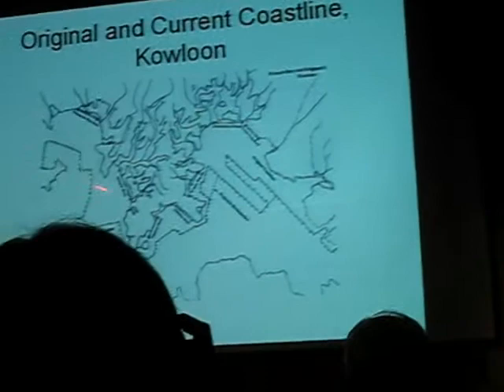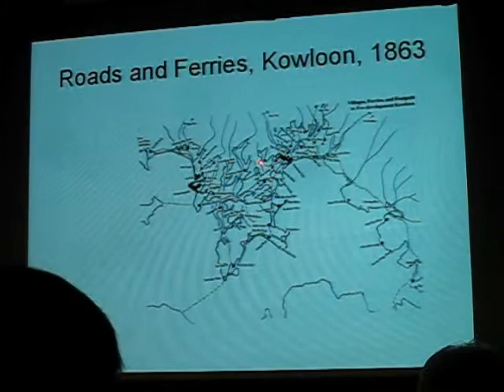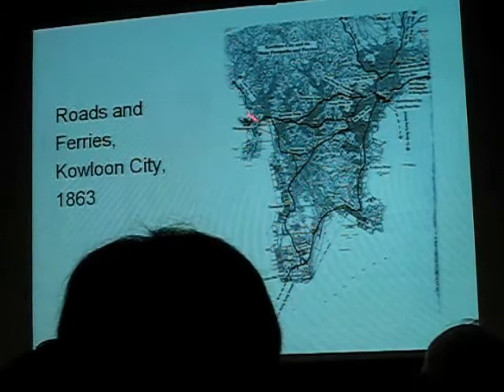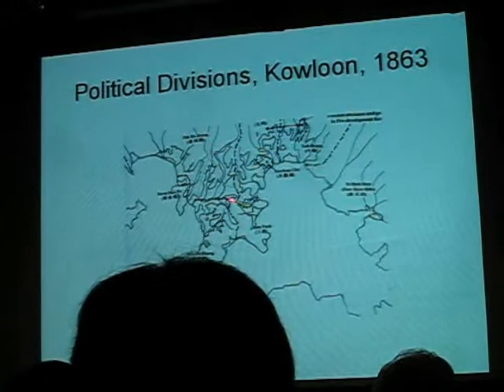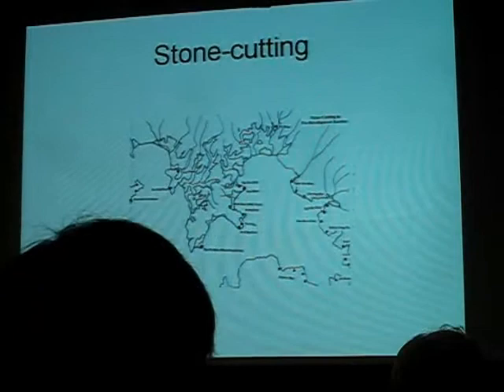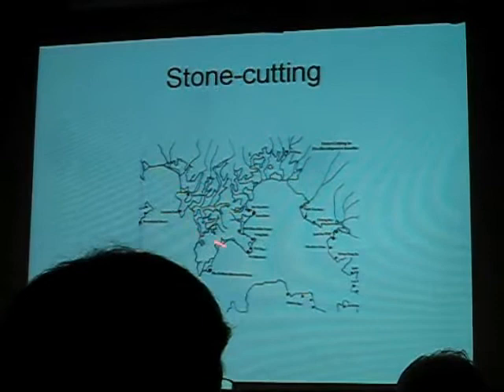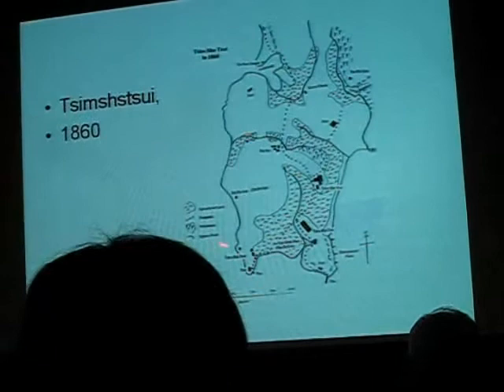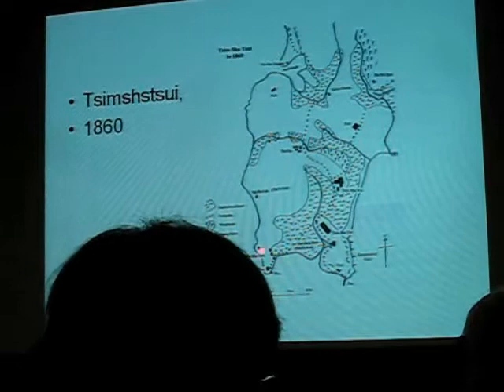Part 6a: Kowloon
Part of a talk given by Dr. P. Hase on 17th Oct 2009 titled 'Historical development of the Central District'. Details